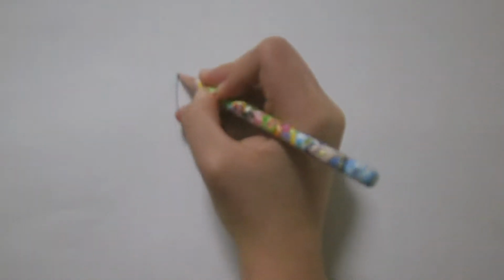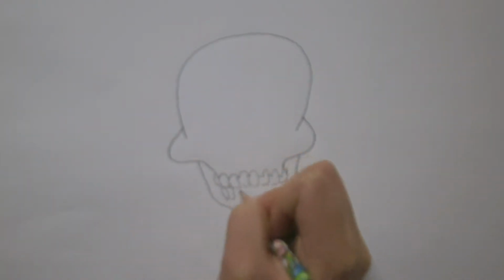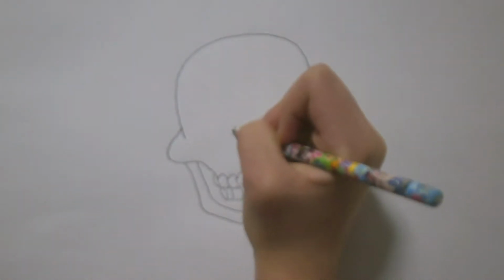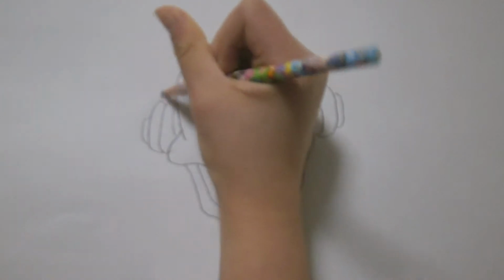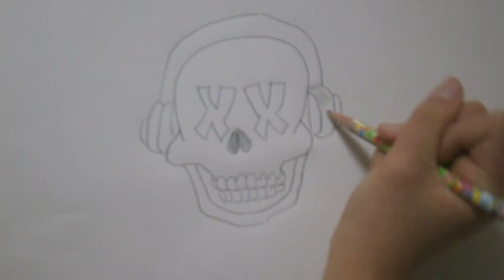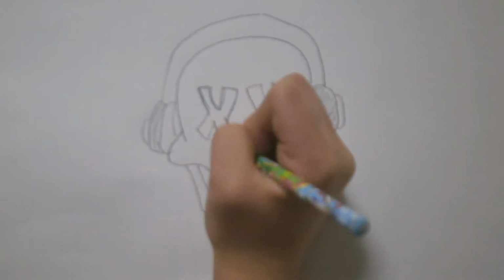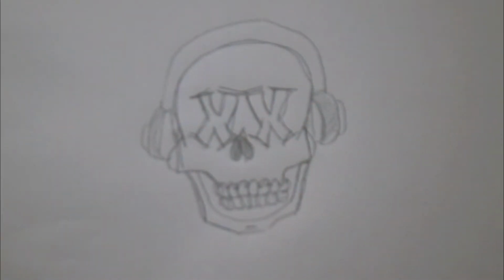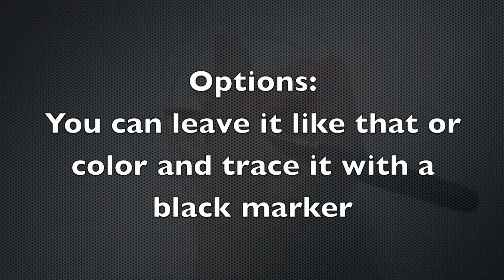Easy Graffiti Character Tutorial